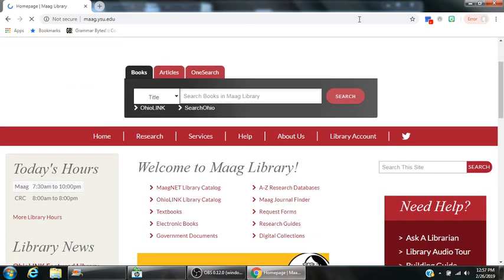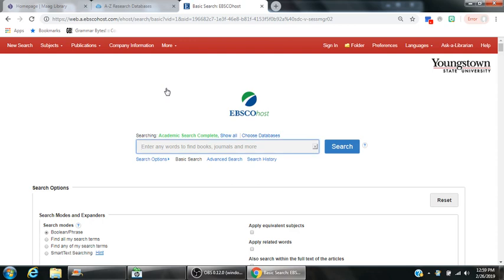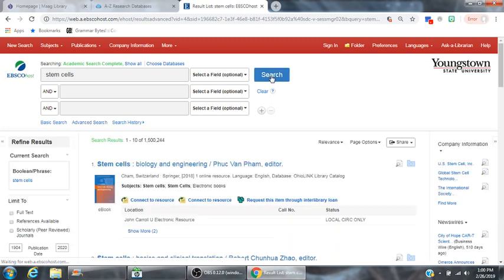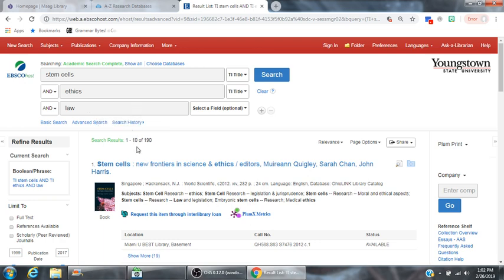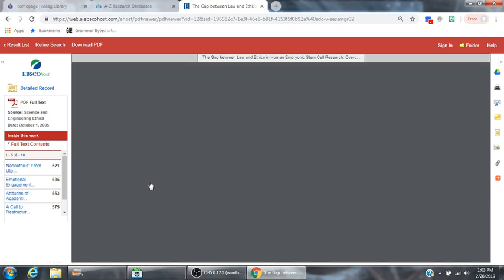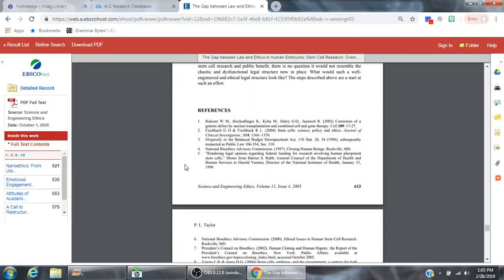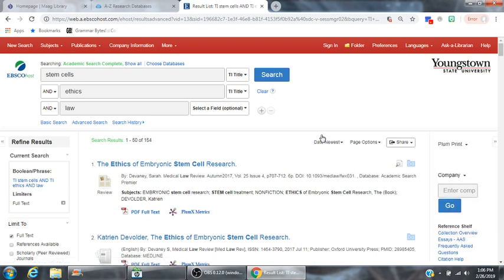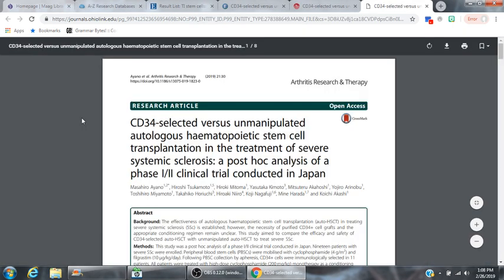using research databases at YSU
This video shows how to access the research databases available at YSU. Attention is paid to scholarly, academic articles through Ebsco.